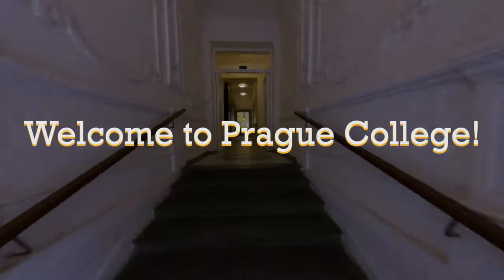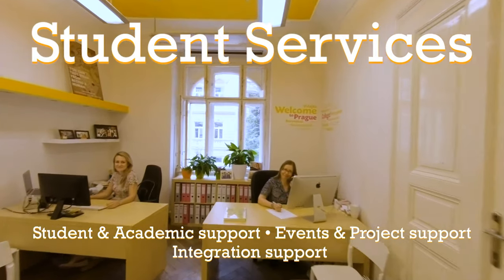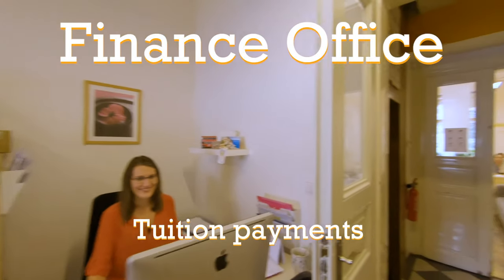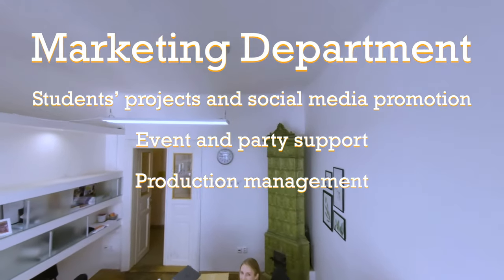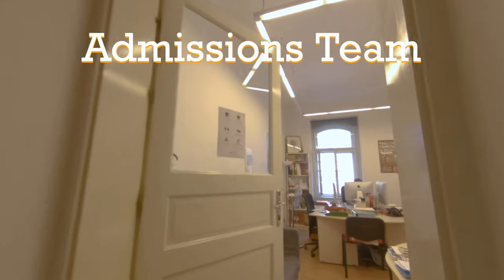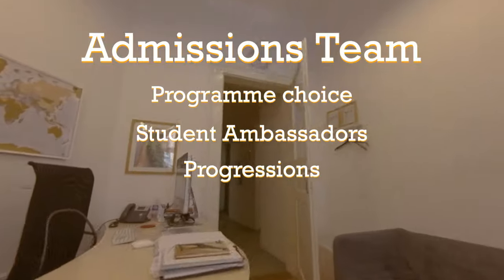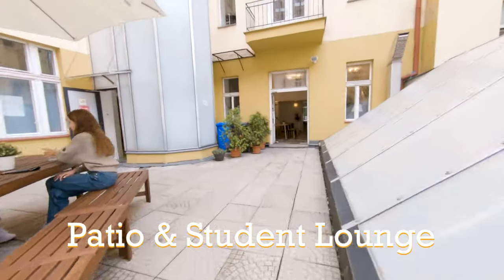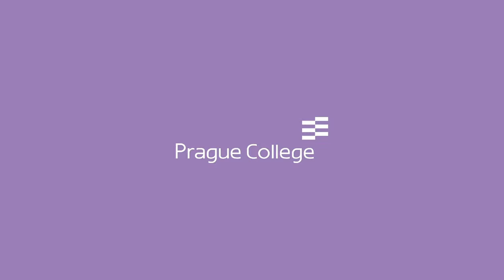Take a tour through Prague College (PCU) Polska Campus!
Take a fly through the reception, administrative offices, classrooms and student lounge areas at our Polska Campus in Vinohrady.

We look forward to welcoming you soon.